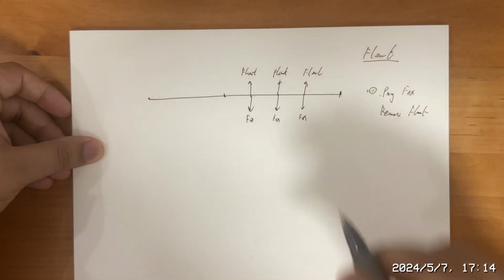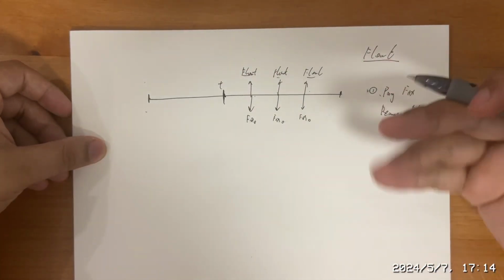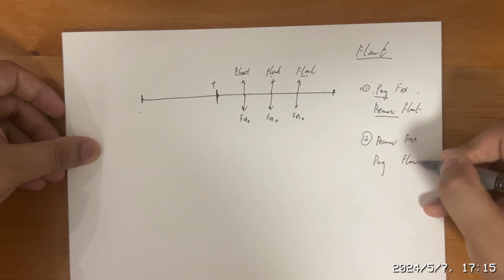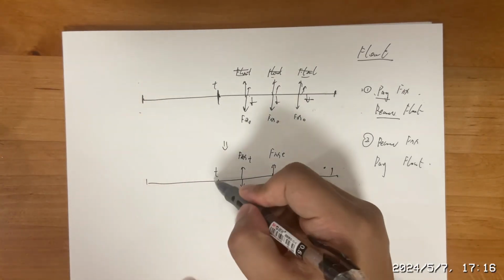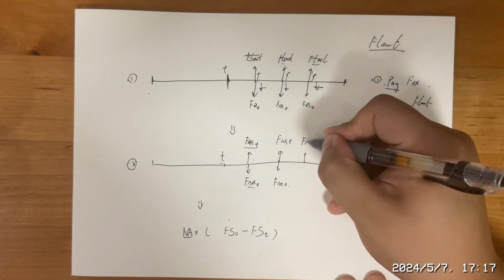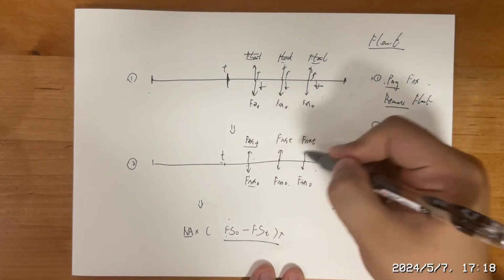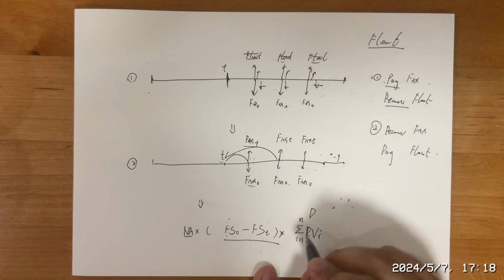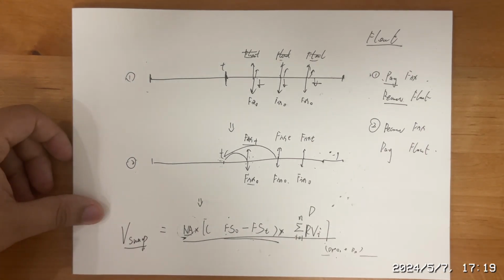How to valuate interest rate swap by using the offset portfolio method？